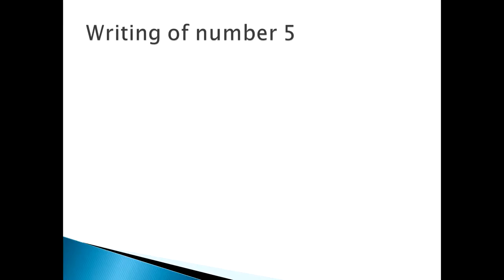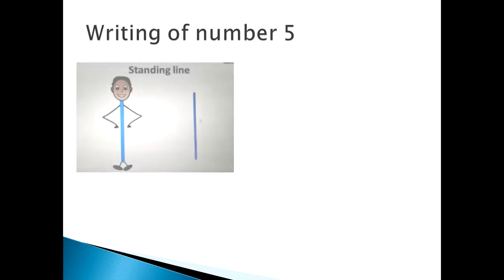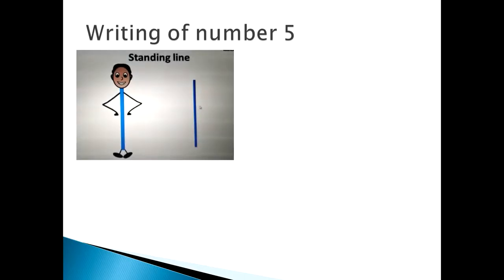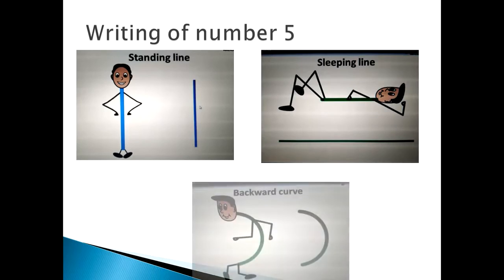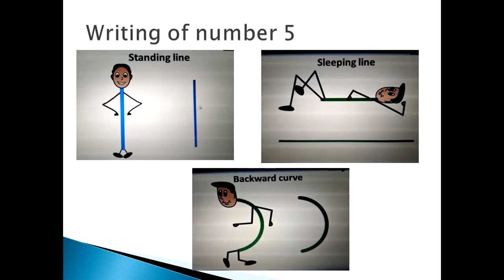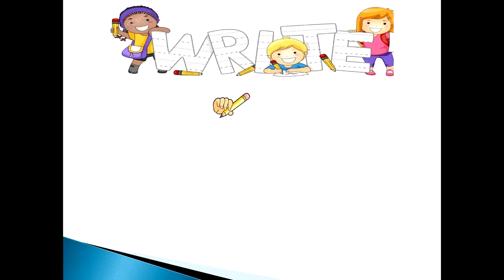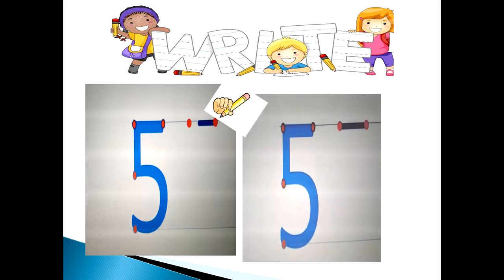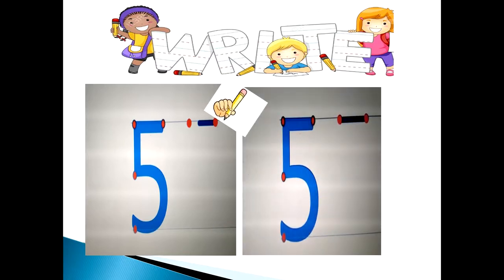KG I Math lecture # 13